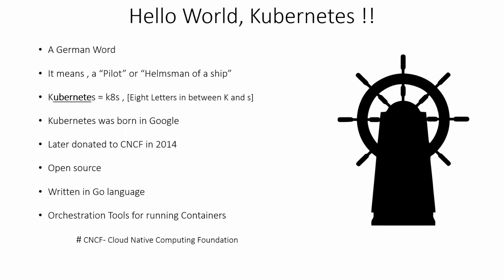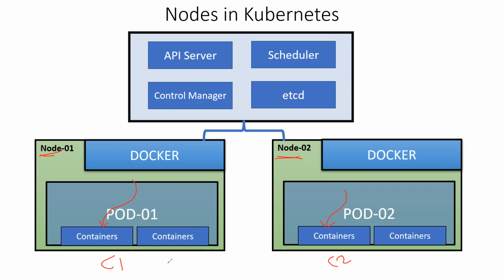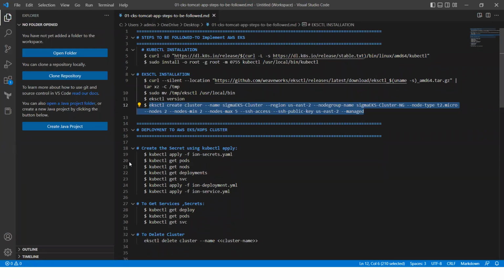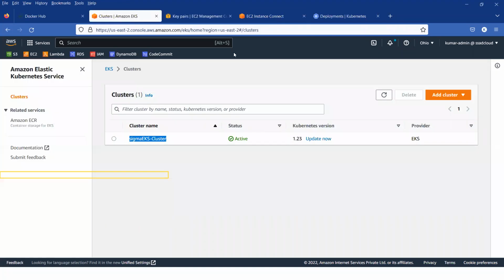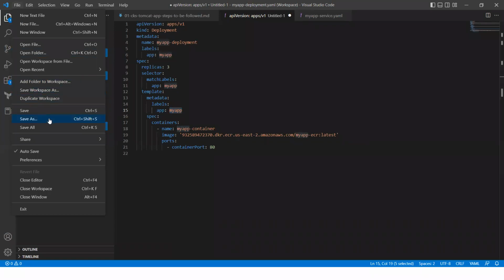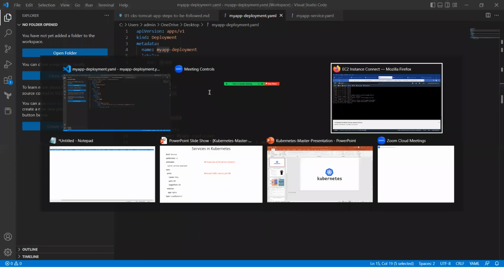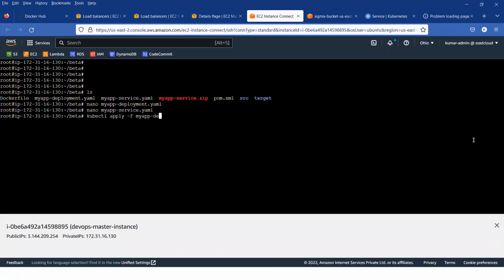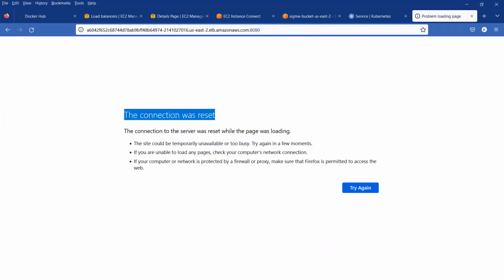41-AWS EKS and ECR